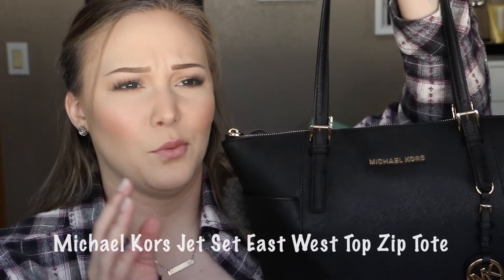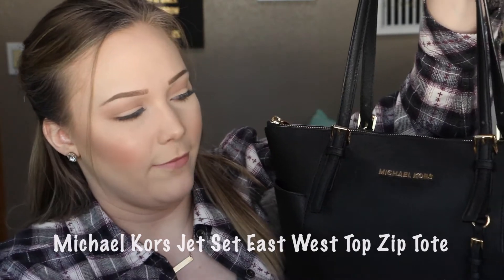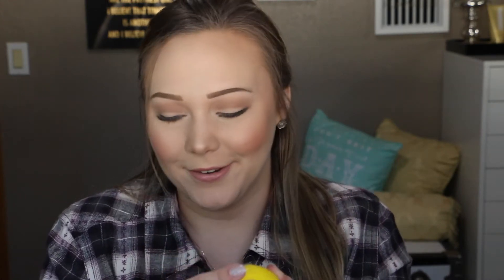What's in my Purse?! ❤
Hey Guys!❤
Its been forever since I last did a "whats in my purse" video and it was time to get my purse organized again so i thought what better time to do an updated whats in my purse video for you! :) I personally love watching these and seeing what everyone keeps with them in their purses so I hope you guys enjoy seeing what's in mine! Let me know what videos you'd like to see next on my channel! :)

xo, Taylor.

P.S. the name of my purse:
Michael Kors Jet Set East West Top Zip Tote
(I got mine off of Poshmark)